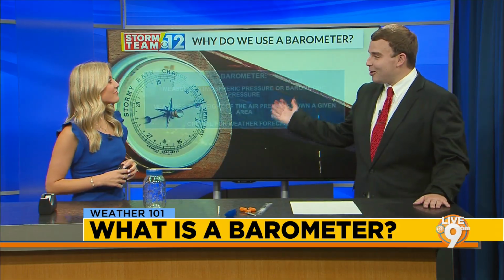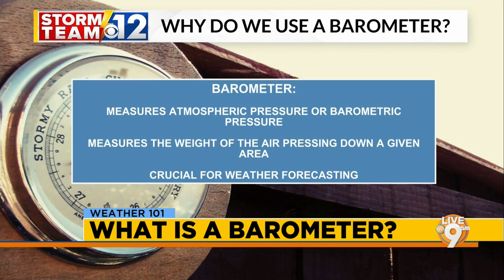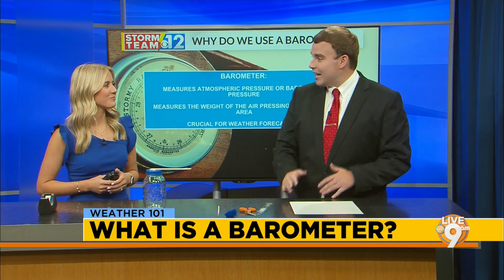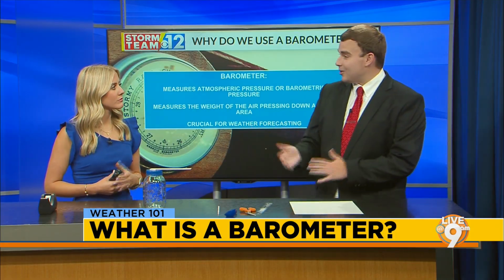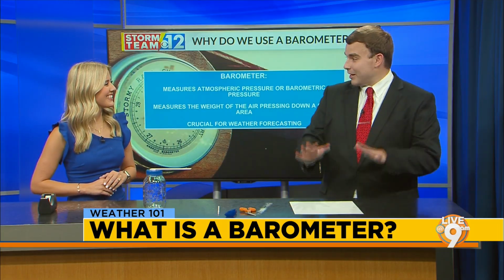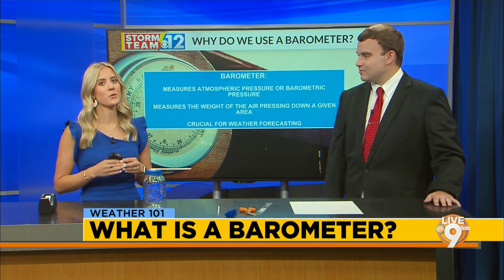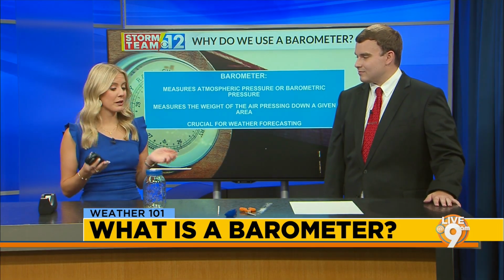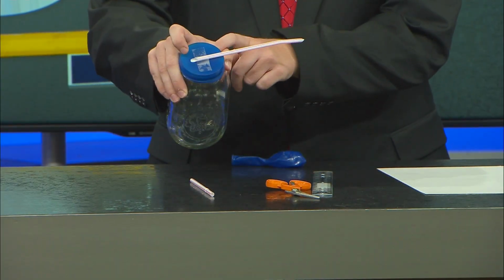Weather 101: What is a barometer?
Live at 9